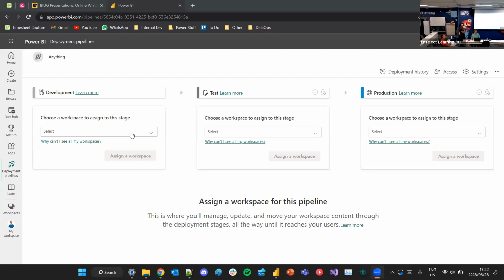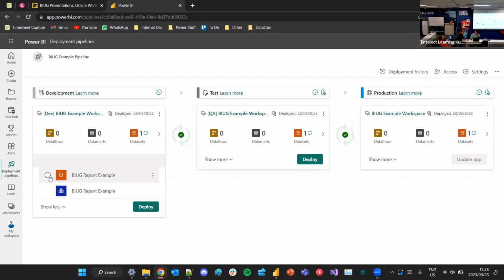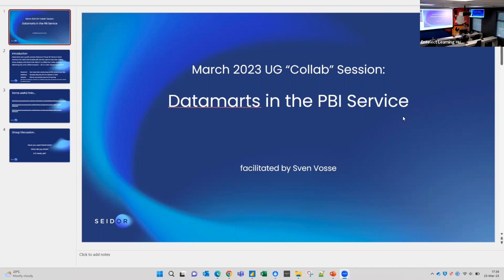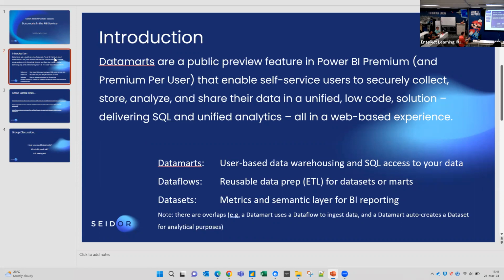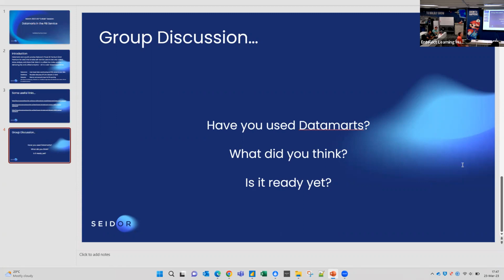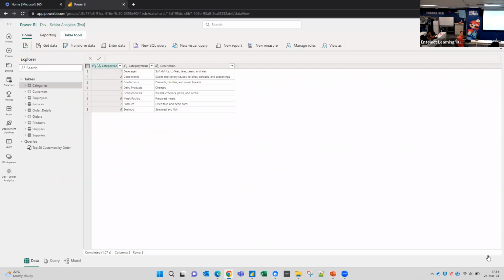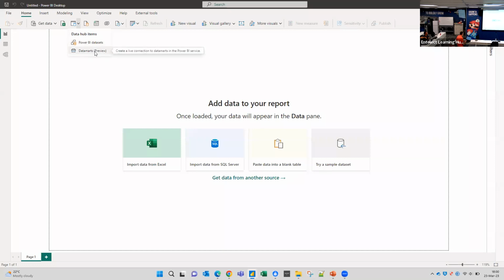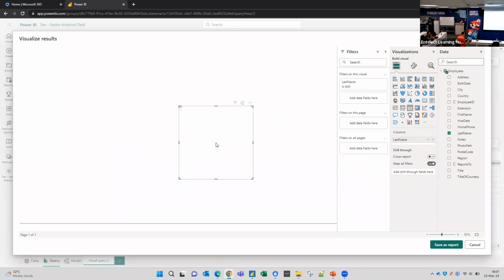BI User Group SA | Hybrid - March 2023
This event was more “intermediate” in nature, and the programme was as follows:

• Deployment Pipelines in the PBI Service - Anil Lackhoo & Christiaan Koch
• Datamarts in the PBI Service - Group Session (attendees are encouraged to share their thoughts about Datamarts in this interactive, collaborative session)

We apologise for starting the recording slightly late.